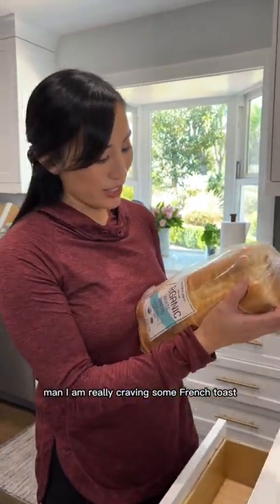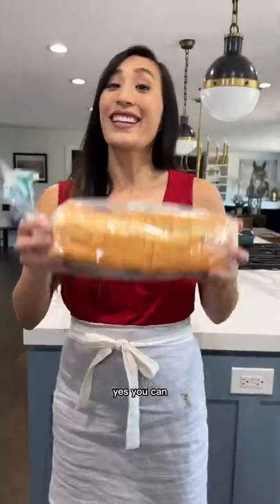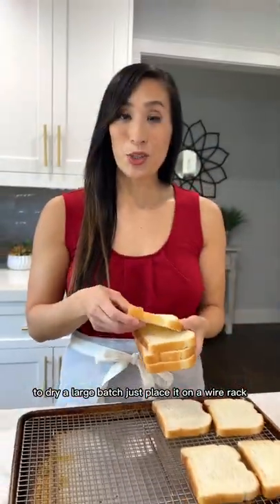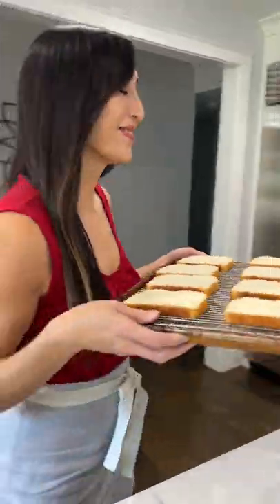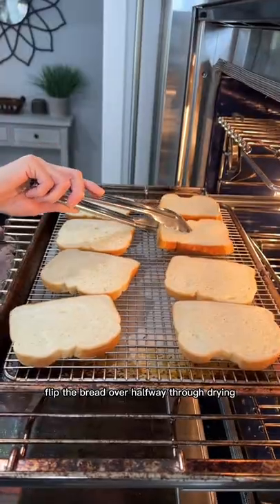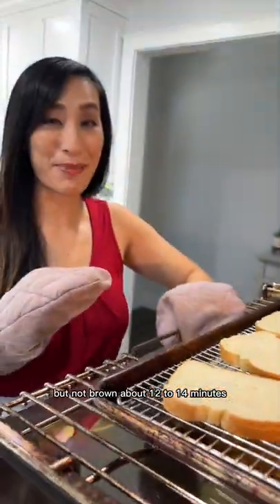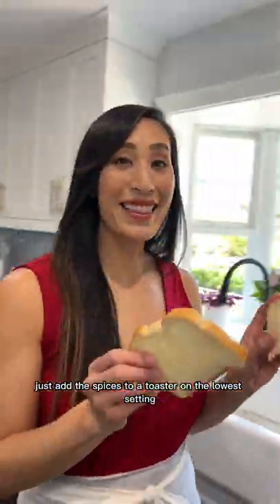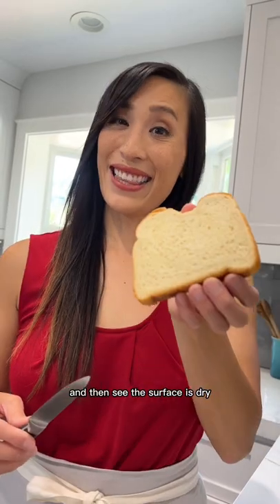Tips for Drying Bread for French Toast 🍞